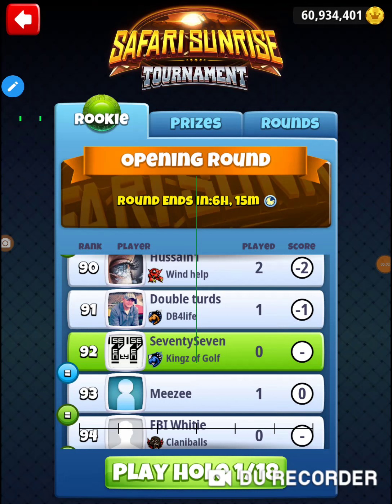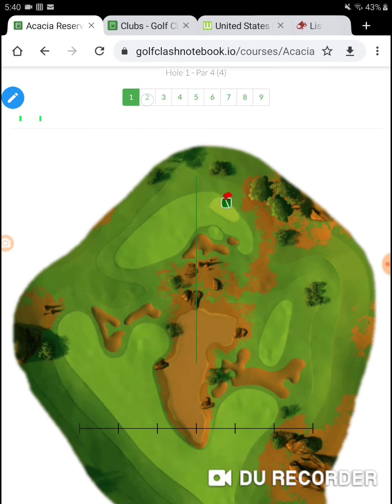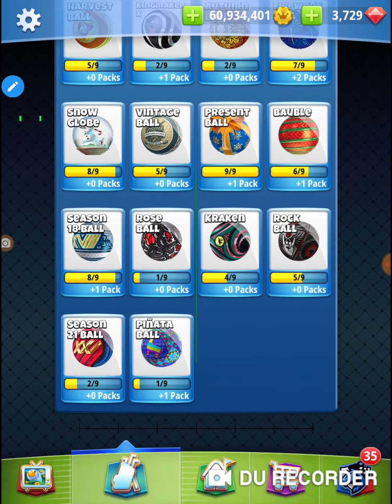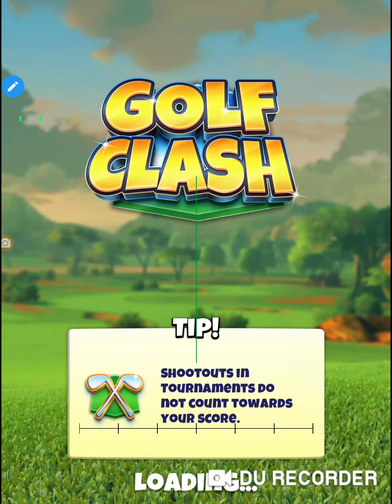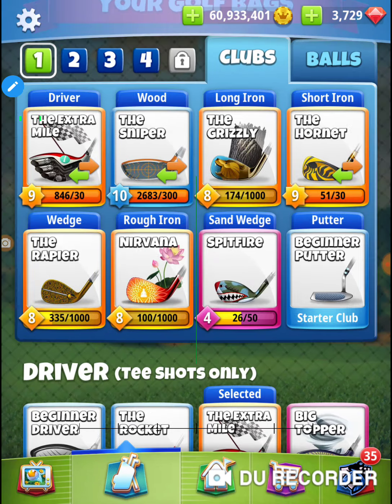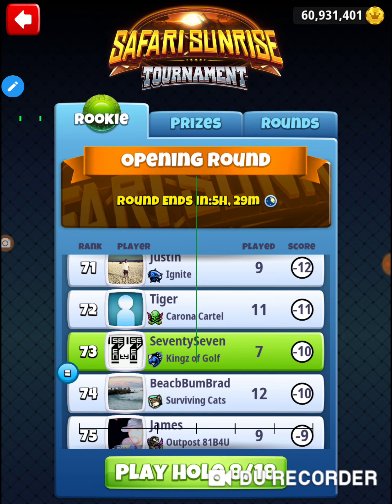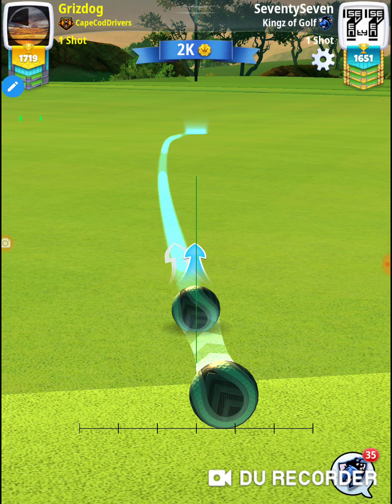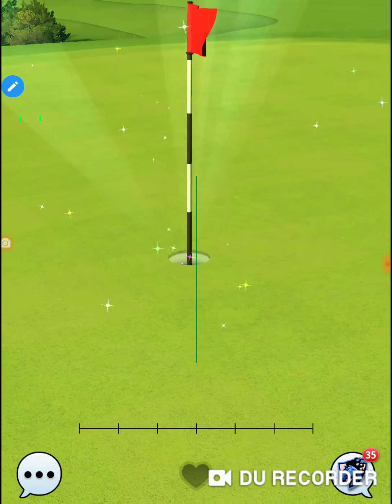Golf Clash Safari Sunrise 77 Rookie Opening Round Holes 1-9